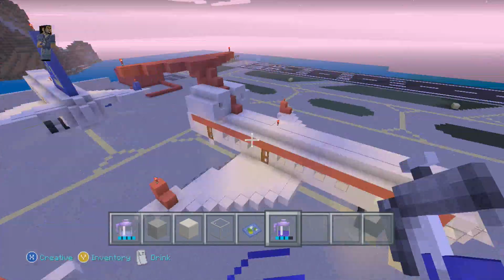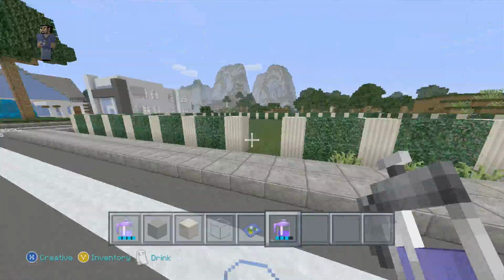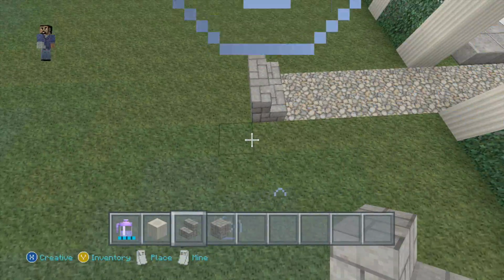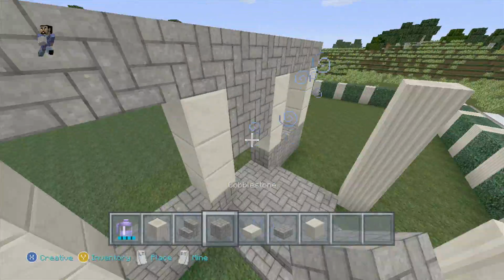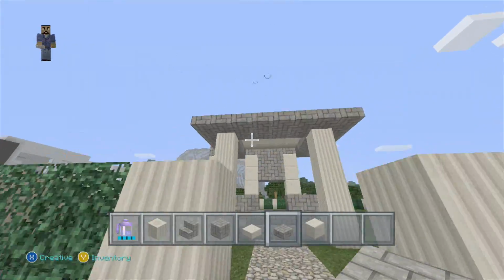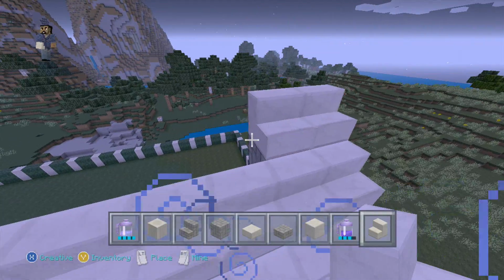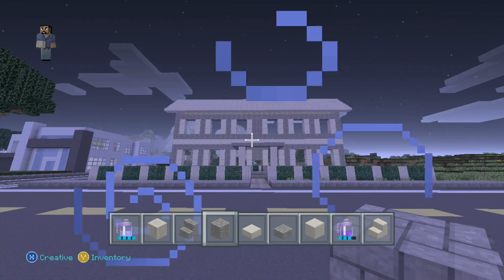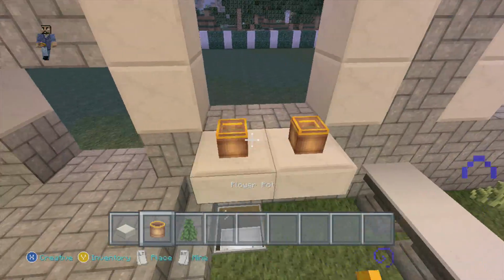Minecraft Xbox: Constructing FishVille Ep.3 Airport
Hello we are back so enjoy!